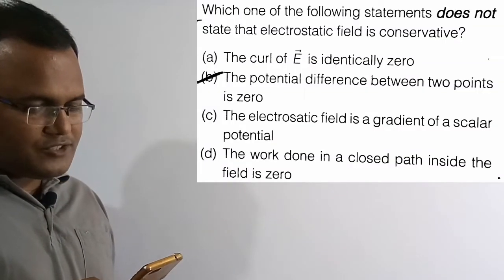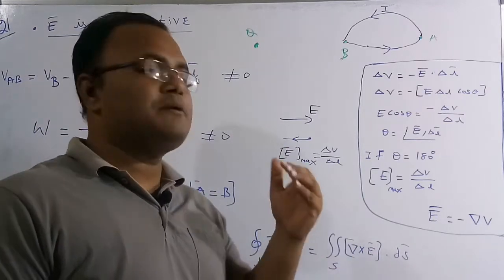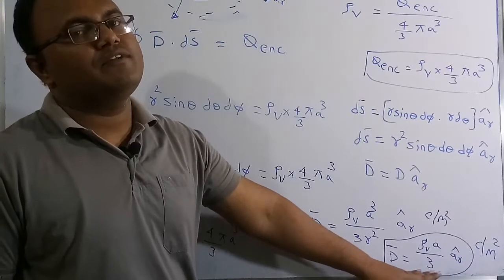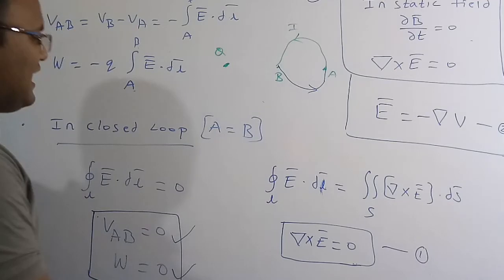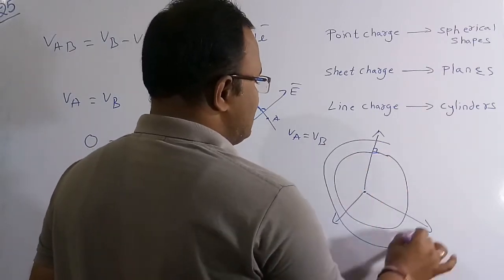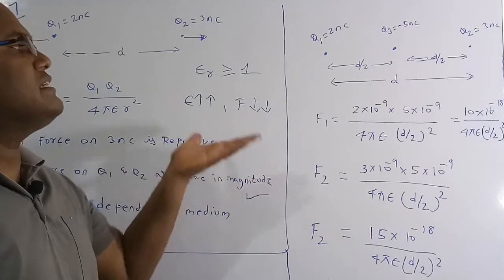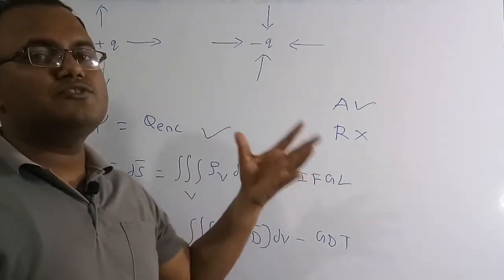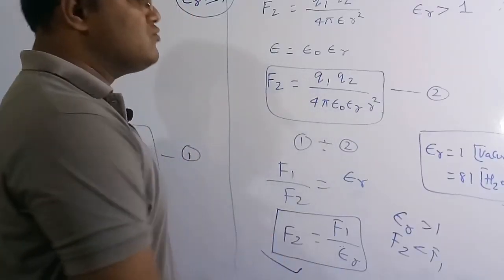Lecture = 3 EMT ( ESE / IES ) PYQ Detailed Solutions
In this video I am teaching about EMT (ESE/IES) previous Year questions in detailed manner and easily remember to crack competetive exams